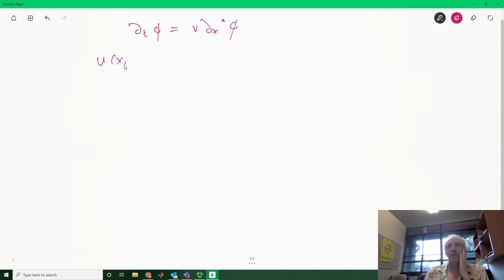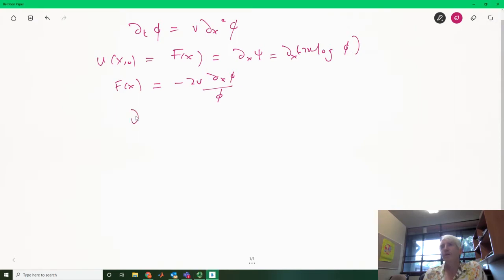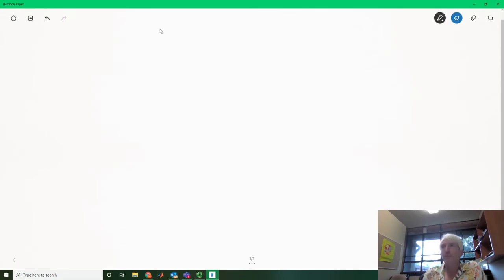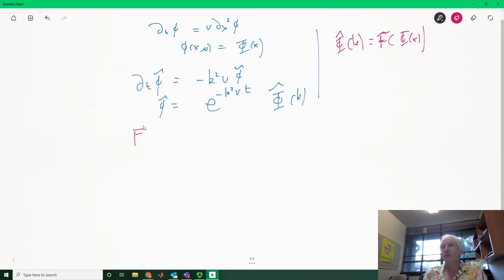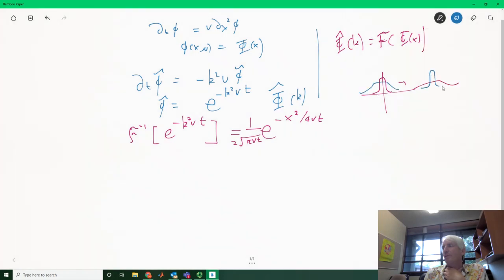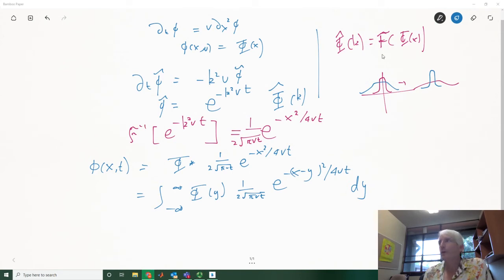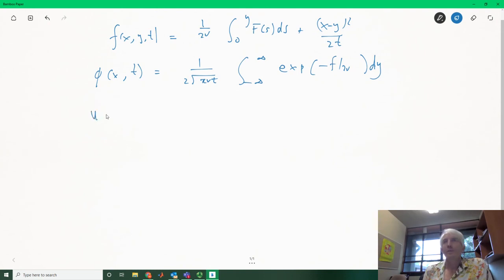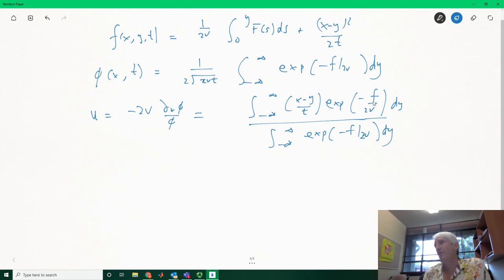Nonlinear PDE Meylan. Lecture 12 Part 5